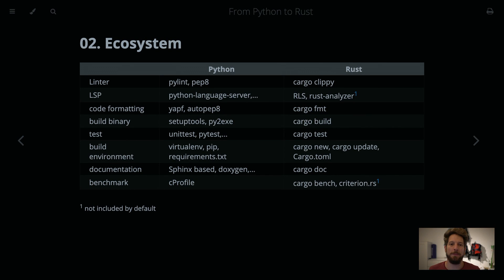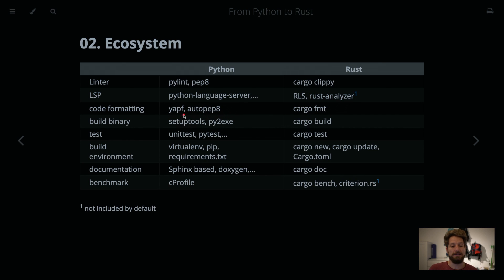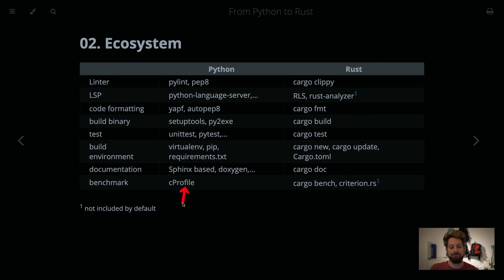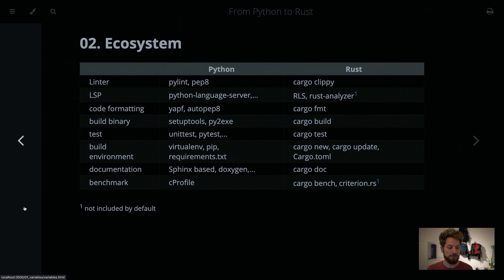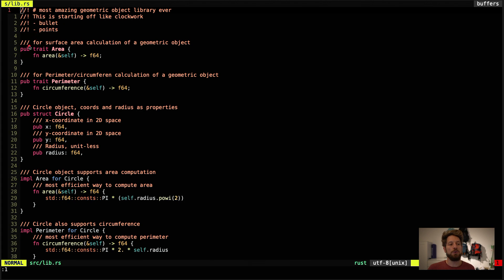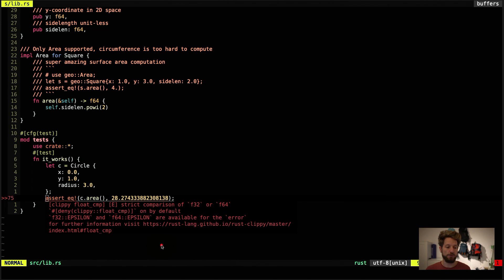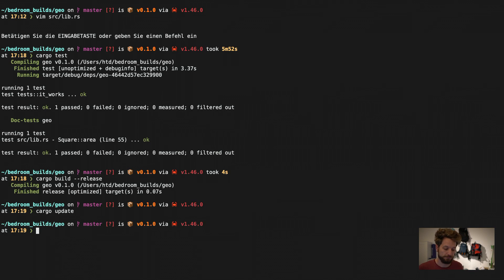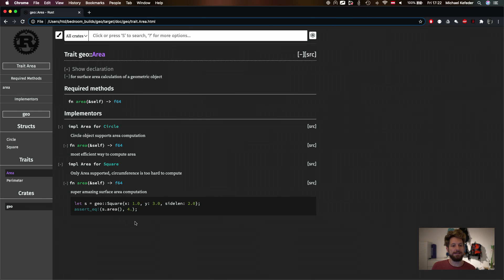02. Ecosystem - From Python to Rust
ecosystem and tools available for Rust. I also show an introduction how to use them.